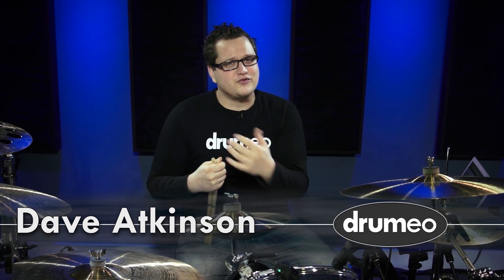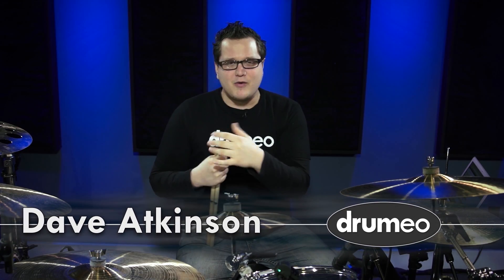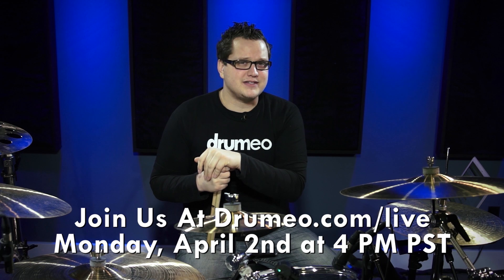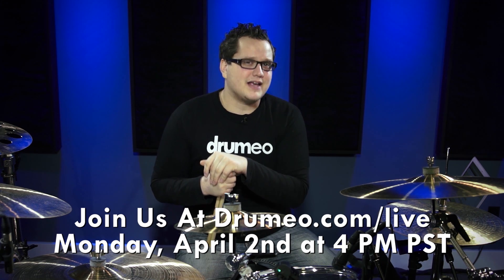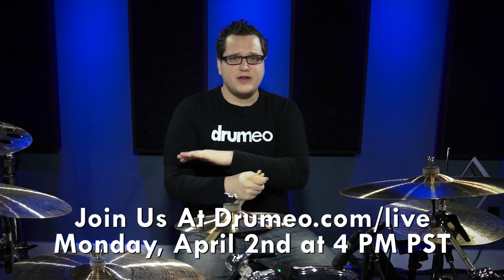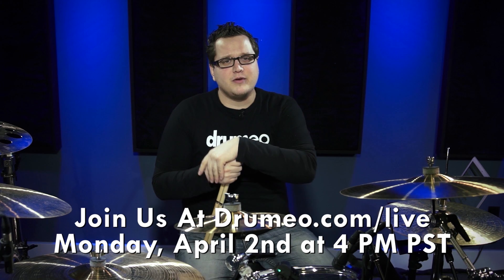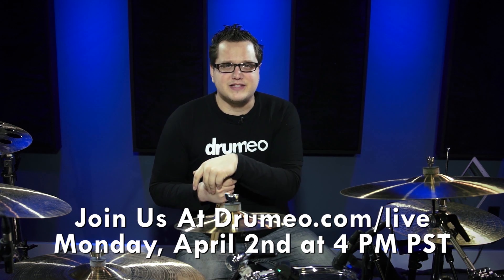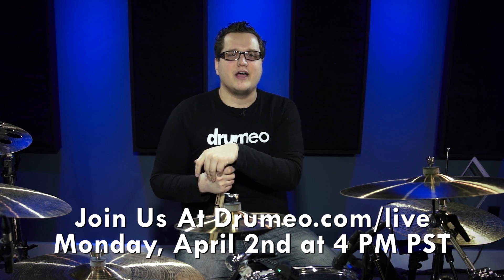Free Live Drum Lesson - Accenting Your Hi-Hats